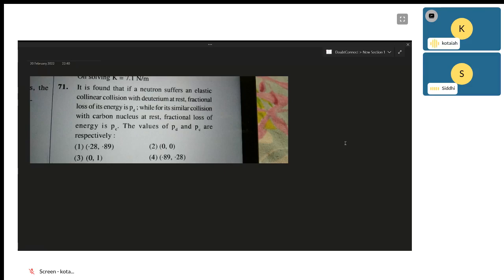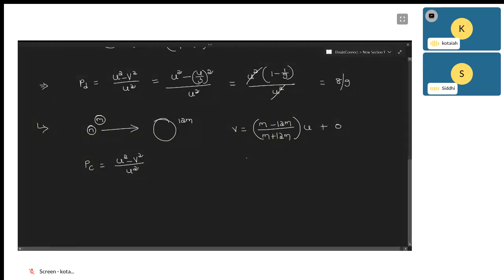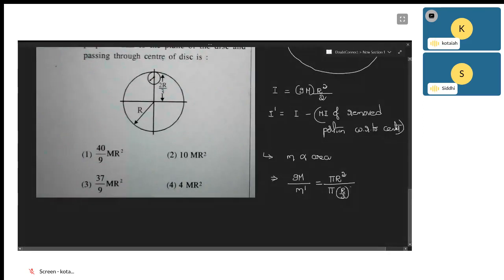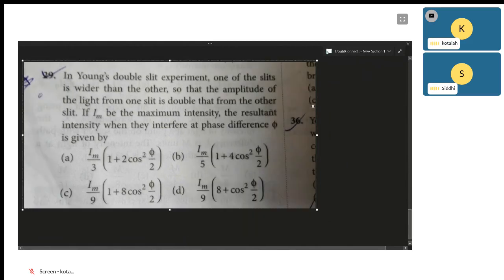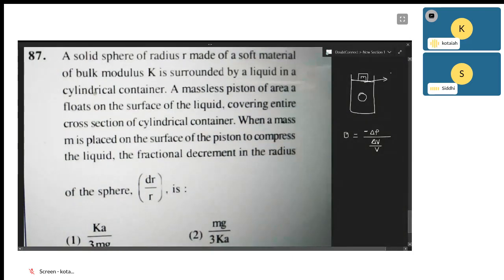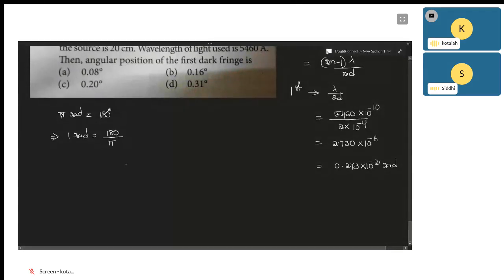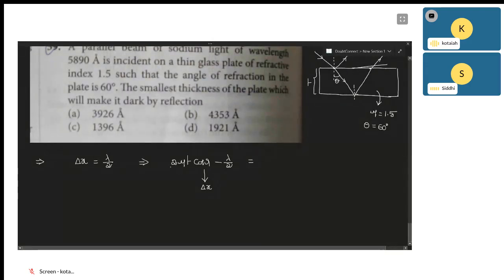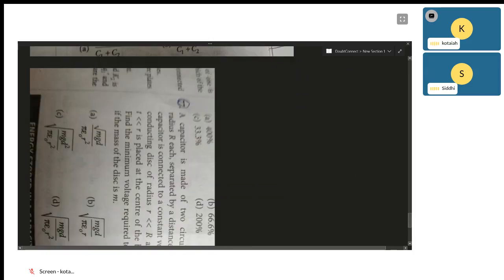Important questions in Physics for IITJEE and NEET '22 ft. Kotiah sir 🤩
Hola guys, feel free to check us out for unlimited real-time doubt solving and conceptual learning.

Join our premium and exclusive Discord community to start using DoubtConnect and connect with tutors instantly and learn better! (It's freeeeee, cause we know you love it!!!)

ISS BAAR KE EXAMS DOUBTCONNECT KE NAAM 💪